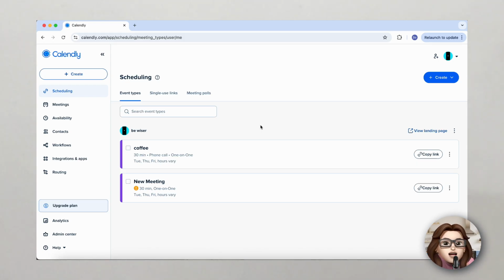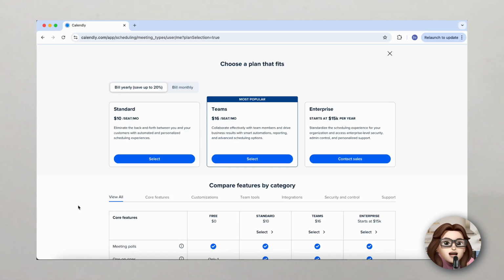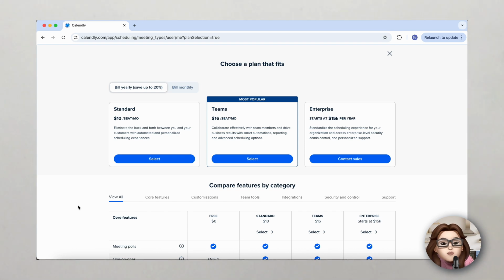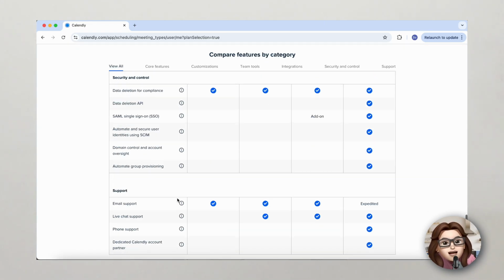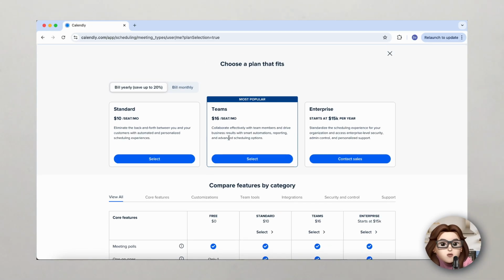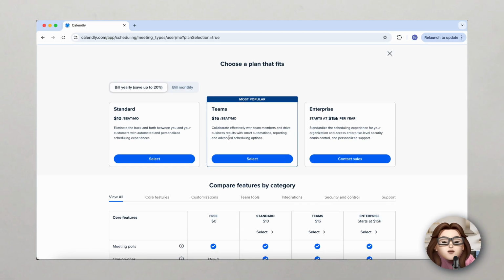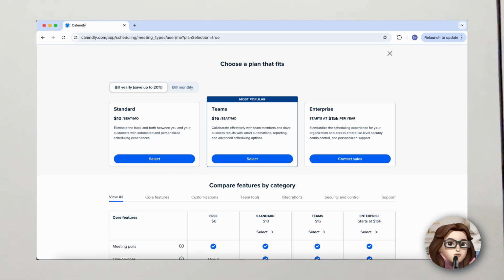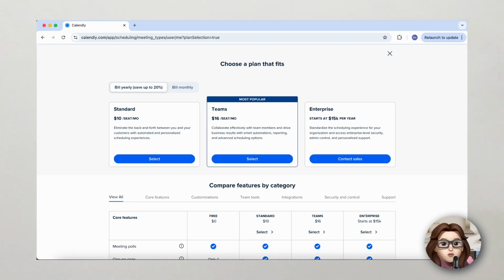How to Cancel Calendly Free Trial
Looking to cancel your Calendly free trial before it turns into a paid subscription? You’re in the right place! In this step-by-step guide, I’ll show you exactly how to cancel Calendly’s free trial so you won’t be charged once the trial period ends.

Calendly offers a free trial of its premium features like advanced integrations, team scheduling, and automation. While it’s great for testing, many users want to cancel before upgrading. Thankfully, the process is simple if you know where to look.

Here’s what you’ll learn in this tutorial:

🔹 Accessing Your Calendly Account Settings – First, log in to your Calendly account from your browser. On the top right corner, click on your account avatar and go to “Billing” or “Subscription.”

🔹 Managing Your Subscription – Under the Billing or Subscription section, you’ll see details about your current plan. If you’re on a free trial, you’ll find the option to manage or downgrade your plan.

🔹 Downgrading to the Free Plan – To cancel the free trial, you don’t need to delete your account. Instead, simply downgrade back to Calendly’s Basic (free) plan. This ensures you won’t be charged, but you’ll still have access to core features like 1 event type and calendar integration.

🔹 Confirming Cancellation – Once you downgrade, Calendly will display a confirmation message that your free trial has been canceled. Your account will immediately switch back to the free plan, and you won’t lose access to scheduled meetings already on your calendar.

🔹 Avoiding Unwanted Charges – By canceling the trial before the billing date, you ensure no automatic charges are made. If you’ve already entered payment details, this step is especially important to avoid unexpected charges.

🔹 Alternative Option: Deleting Account – If you no longer want to use Calendly at all, you can also completely delete your account under the “Account Settings” tab. But remember—this will permanently remove your meetings, events, and data.

With this quick process, you can safely cancel your free trial while still keeping your Calendly account active for basic use. This way, you can continue scheduling meetings without worrying about surprise subscription fees.

👉 By the end of this video, you’ll know exactly how to cancel your Calendly free trial and downgrade to the free plan in just a few clicks.

This video shows you How to Cancel Calendly Free Trial Easily! Watch this Video till the end to learn How to Cancel Calendly Free Trial.

Were you able to figure out How to Cancel Calendly Free Trial? Share this with your friends who want How to Cancel Calendly Free Trial.

Problem Solved in this Video-:

What Do you Think of How to Cancel Calendly Free Trial?